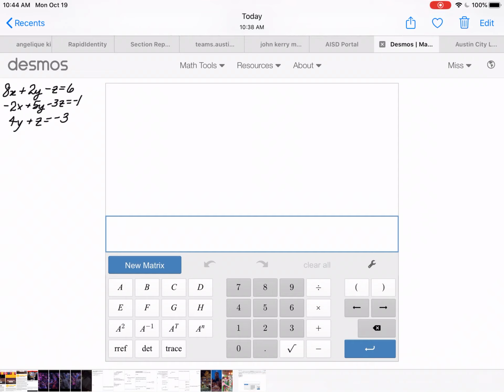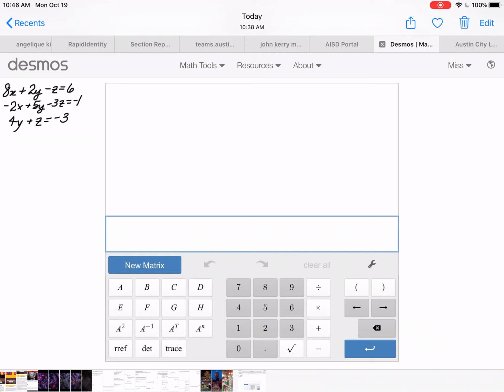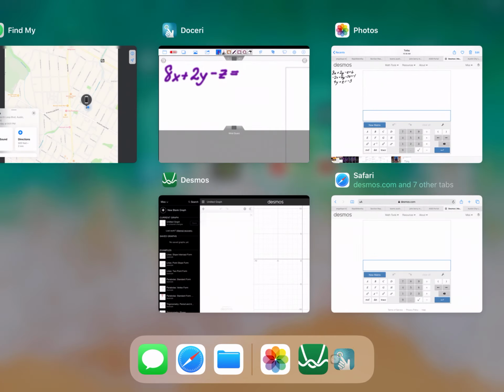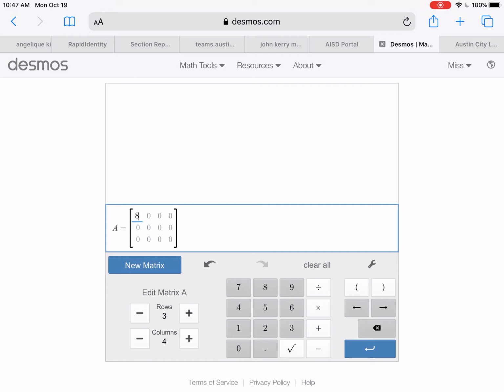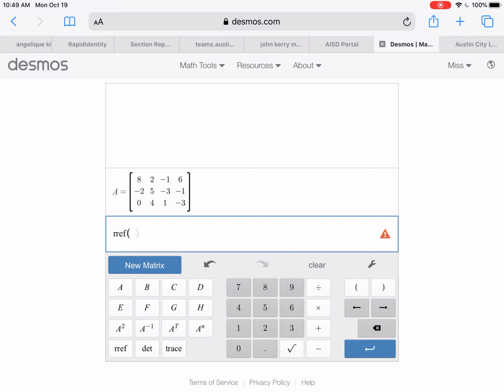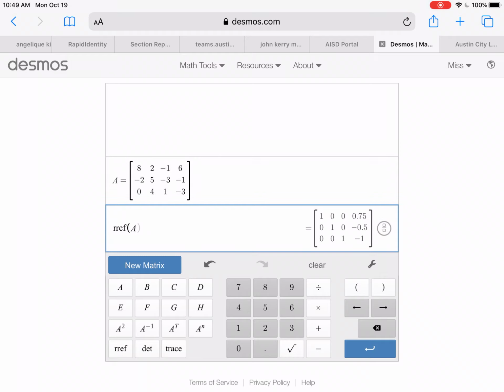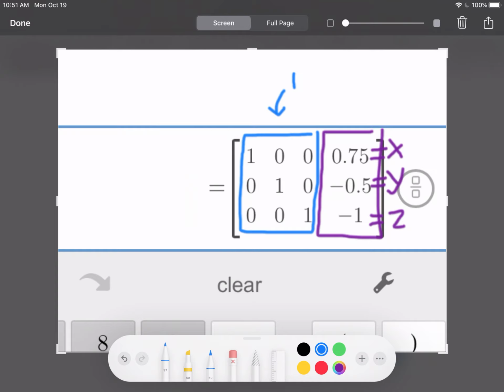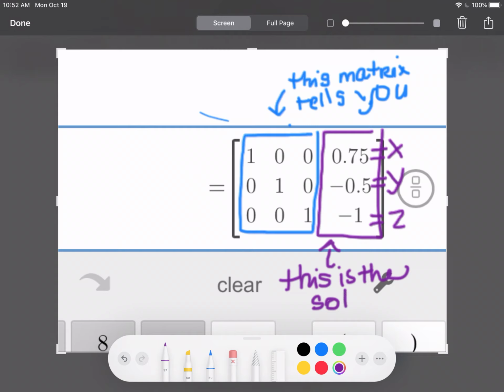Solving Systems the Easy Way!